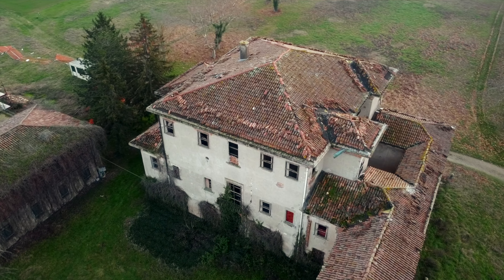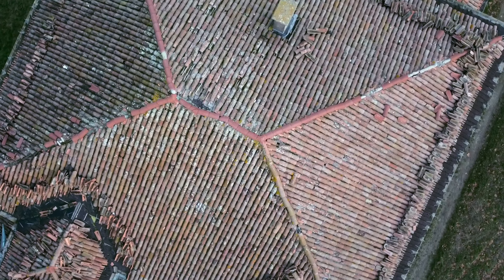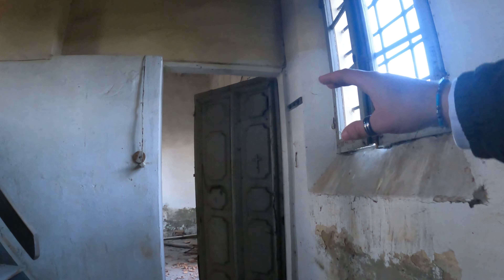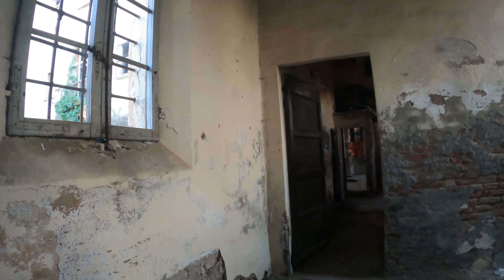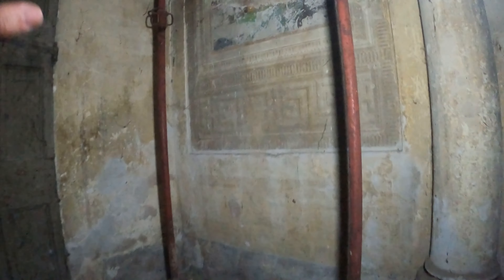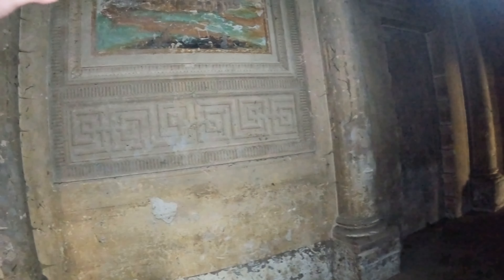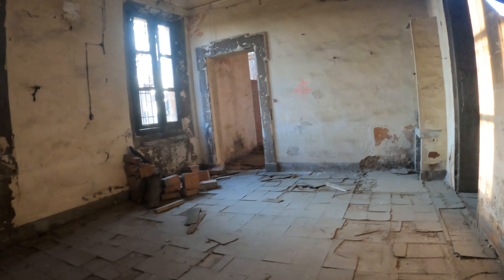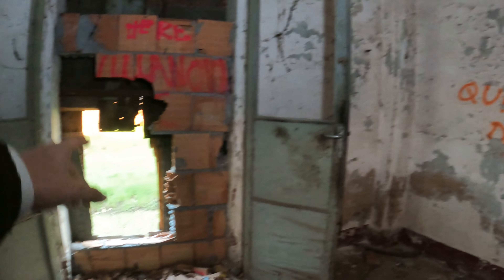ABBIAMO TROVATO IL TEMPIO DI QUESTA VILLA ABBANDONATA - *INCREDIBILE*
Ciao a tutti e bentornati in questo nuovo video.
Si tratta di una villa davvero imponente, tra le più importanti a livello storico in tutta Italia.
Sognavo da tempo di fare questa esplorazione, ed ora che ho potuto farla, eccola qui sul canale, per tutti noi.

Vuoi rimanere sempre aggiornato sulle nostre avventure?

Nessun luogo da noi visitato viene derubato, vandalizzato o rovinato. Condanniamo fermamente tutti gli atti che portano alla rovina dei luoghi abbandonati e non forzeremo mai nessuna via d'accesso per accedere alle strutture che visitiamo.

Per la realizzazione di questo video NON è stato infranta la legge 614 CP, in quanto il luogo NON è abitato, adibito ad attività ed utilizzato. Non è stata effettuata violenza su beni o cose per la realizzazione del suddetto filmato.